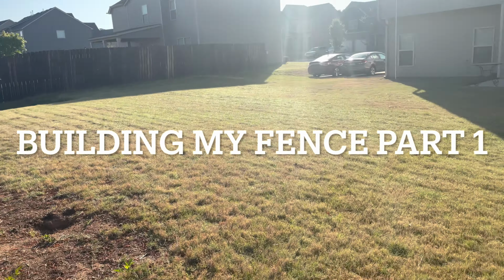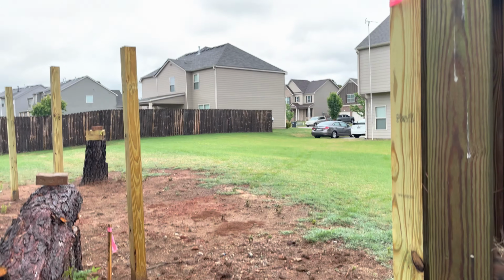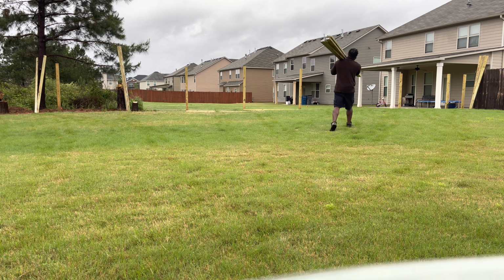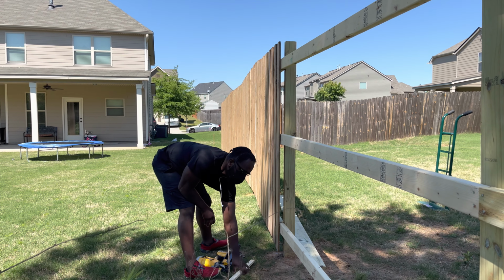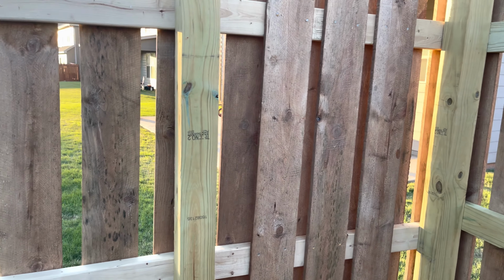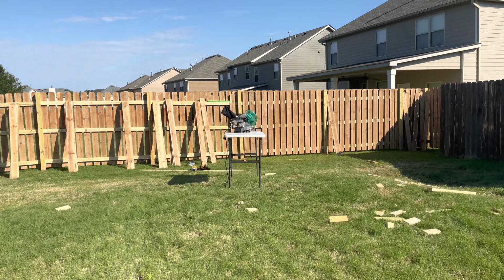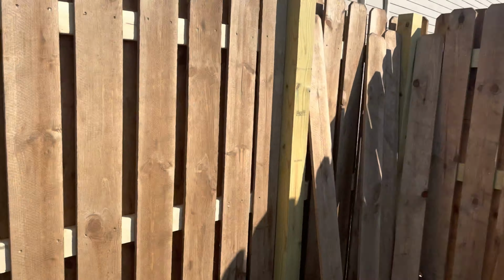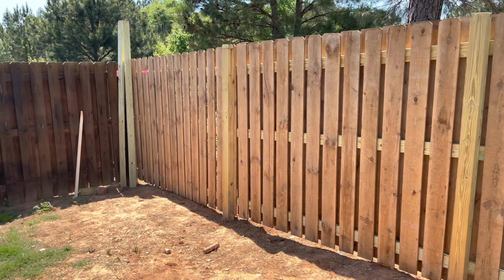Building my Fence DIY (Part 1)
It took me a while to complete but it cost me wayyyy less than I would pay someone else to do it